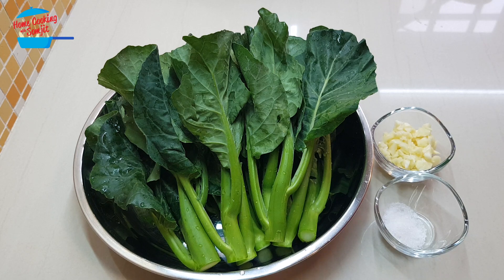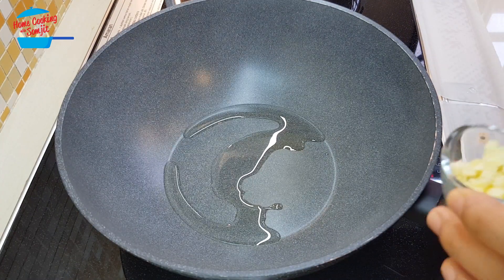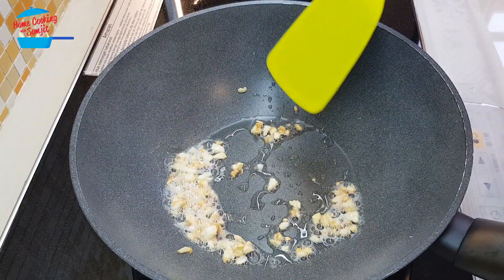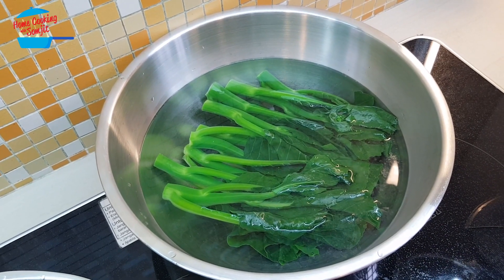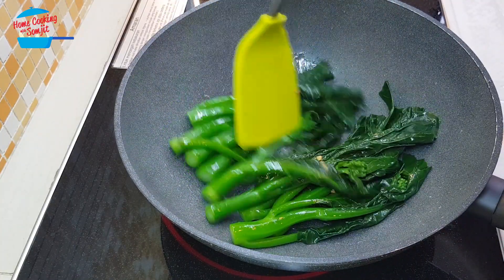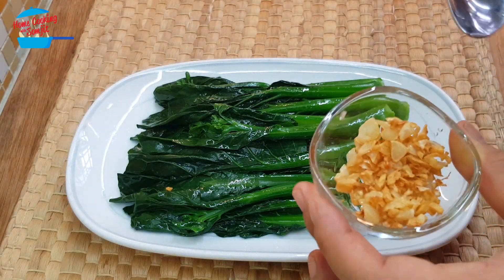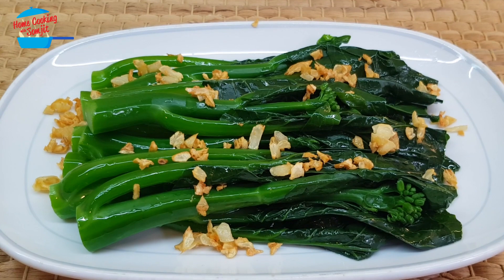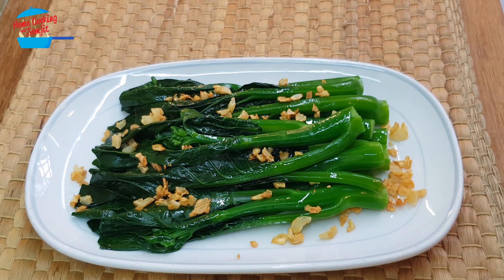Very Simple Stir Fried Hong Kong Kailan with Garlic | Chinese Broccoli with Garlic Recipe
Need a quick vegetable dish for your meal? Try this simple Hong Kong Kailan with only 2 ingredients! Quick and easy for a nice healthy dish on your dinner table - it's 100% vegan, yet so delicious! Yum yum! Enjoy. Ingredients & Utensils ↓

Simple Stir Fry Hong Kong Kailan with Garlic | Chinese Broccoli with Garlic Recipe
Ingredients: